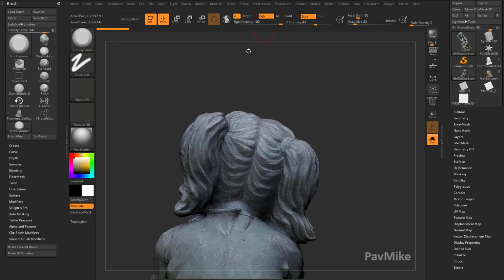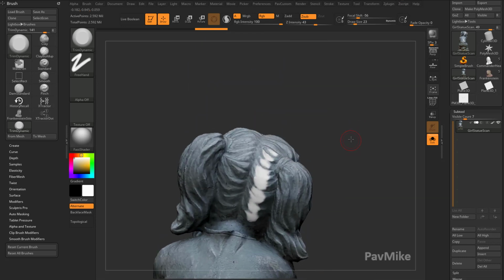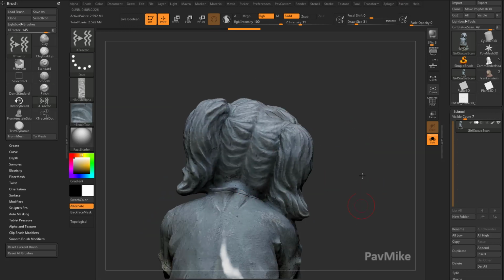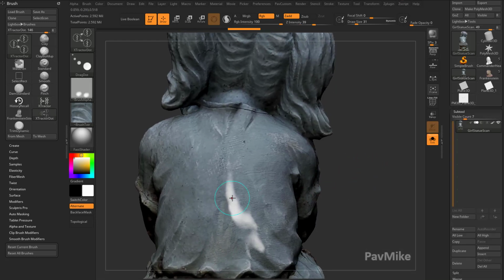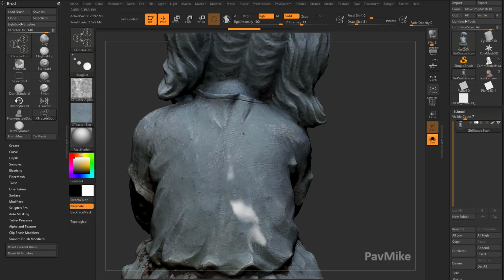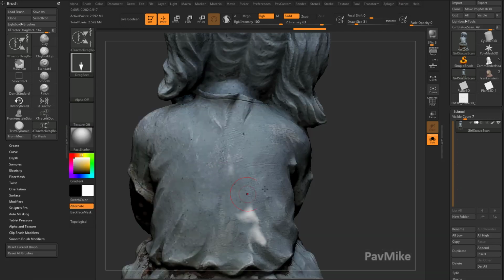022 Zbrush 2020 XTractor Dot And Drag Rect Brush For Scan Data Cleanup